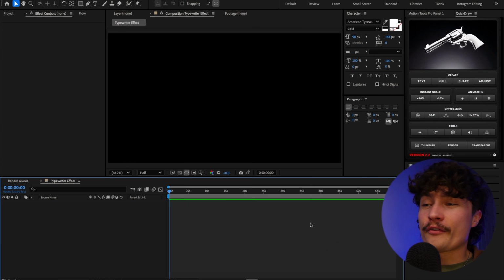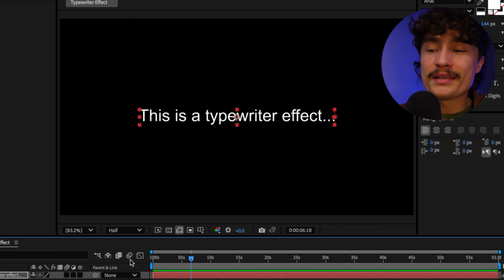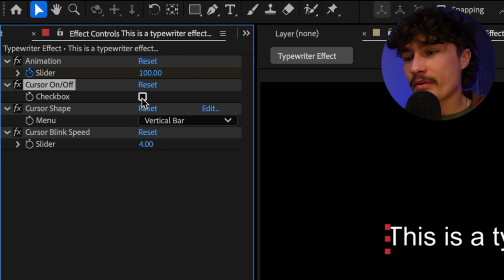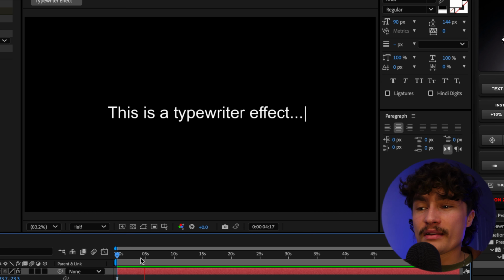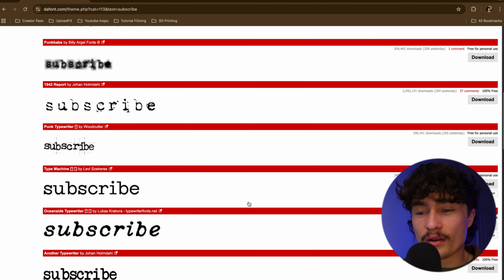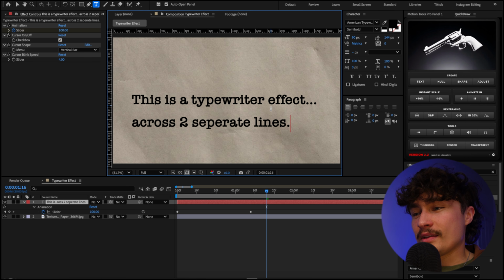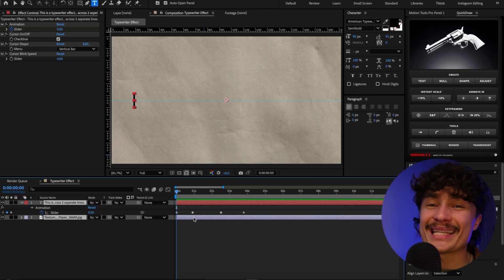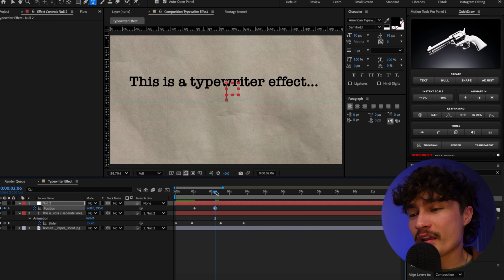Typewriter Effect In After Effects (NO PLUGINS)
If you've ever needed text that types itself on screen, you've probably wondered how complicated it is to set up in After Effects. It looks polished, it looks intentional — and it's the kind of thing you see in everything from YouTube intros to corporate explainers.

In this video, I'll show you exactly how to create a typewriter effect in After Effects from scratch, using only built-in tools — no plugins, no third-party scripts required.

A lot of beginners assume this involves keyframing every single letter, which puts them off trying it altogether. This tutorial walks you through the right way to do it, so you get a clean, reusable result in just a few minutes.

By the end of this video, you'll have a typewriter text animation you can copy and paste into any project.

Not "After Effects for Beginners", Not "After Effects Text Animation Tutorial", Not "After Effects Motion Graphics", Not "After Effects Crash Course", Not "After Effects Keyframe Animation", Not "After Effects Typography Effects", Not "After Effects Title Animation", Not "After Effects Text Effects 2024", But this video shows you exactly how to build a typewriter effect in After Effects using only the tools built right into the app.

Similar to tutorials creators like Justin Odisho, Peter McKinnon, Jordy Vandeput (Cinecom), Motion Array, and Evan Abrams would upload – but this is my own simplified beginner guide to the typewriter effect in After Effects.

If you're searching for how to make text type on screen in After Effects, typewriter animation After Effects, After Effects typing effect tutorial, text reveal After Effects no plugins, or animated text After Effects beginner — this is the video for you.

Chapters:
00:00 Introduction
00:20 Character & Paragraph Windows
01:00 Typewriter Effect
02:26 Blinking Cursor Typewriter Tool
05:10 Typewriter Fonts
06:38 Paper Texture Background
07:44 Animating Multiple Lines Of Text
11:34 Summary